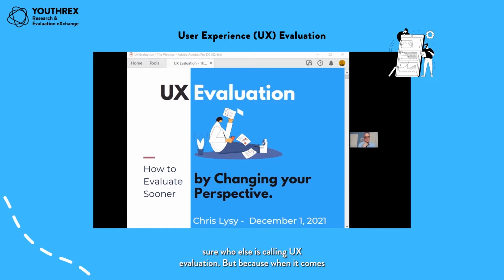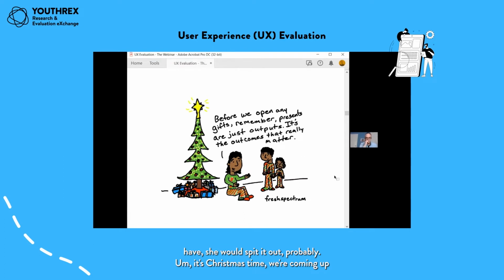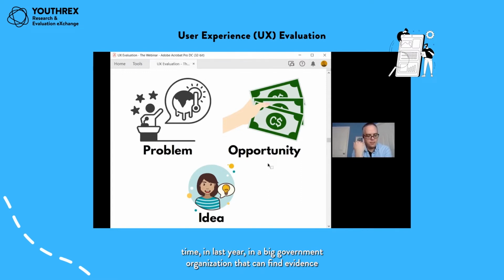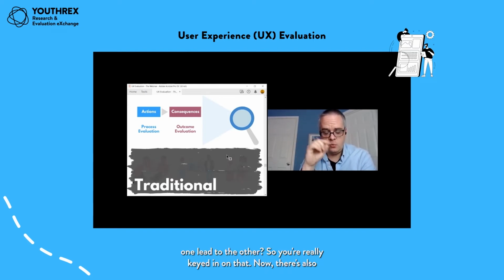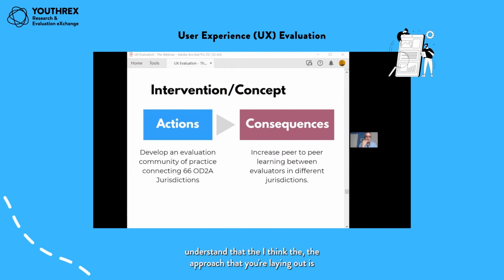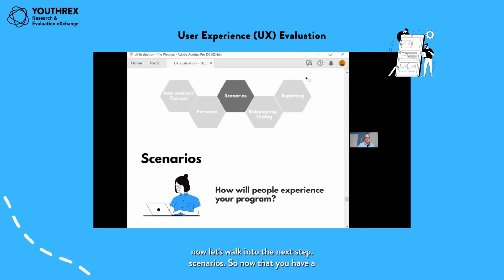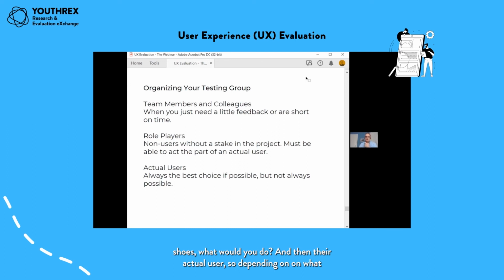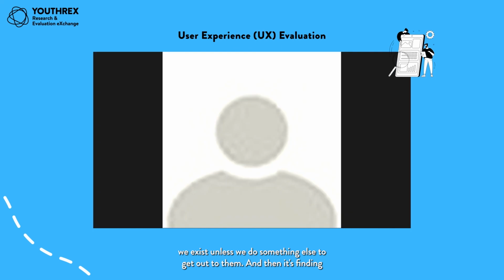User Experience (UX) Evaluation with Chris Lysy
00:00:00 | Introduction
00:08:11 | Activity: Actions and Consequences, Evaluation Lag
00:26:15 | UX Design
00:31:12 | UX and UI
00:32:34 | What is UX Evaluation?
00:37:16 | The Process of UX Evaluation
00:37:43 | Step 1 - Intervention/Concept
00:49:01 |  Step 2 - Personas
00:59:22 | Step 3 - Scenarios
01:05-01 | Step 4 - Roleplaying/Testing
01:10:46 | Step 5 - Reporting
01:14:34 | Question and Answer Period/Conclusion

About this Webinar:

How can evaluations of youth programs be enhanced by User Experience Design? What are emerging UX Design methods and tools for better understanding participants of youth programs?

An effective program evaluation ensures that the data collected, interpreted, and shared are relevant to program stakeholders.

We explored ways that UX strategies can improve the design of the process evaluation component of an evaluation of a youth program.

This webinar paid attention to recent innovations in online platforms and software tools that enhance youth participation in a program evaluation.

About the Facilitator: Chris Lysy

Chris Lysy has been working with data for close to two decades. Holding a Master's in Sociology, he has held roles as a data analyst and data visualization expert. He has also taken on roles in data management and IT systems development. In addition to information design consulting and training, Chris runs a virtual workshop teaching contemporary 21st reporting and data design.

YouthREX's Mission:
To make research evidence and evaluation practices accessible and relevant to Ontario’s grassroots youth sector through knowledge exchange, capacity building and evaluation leadership!